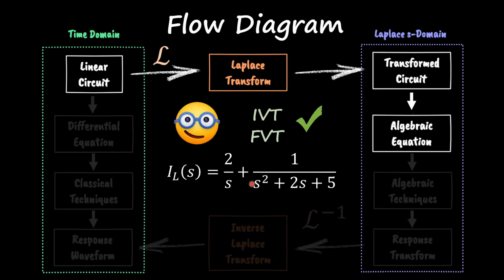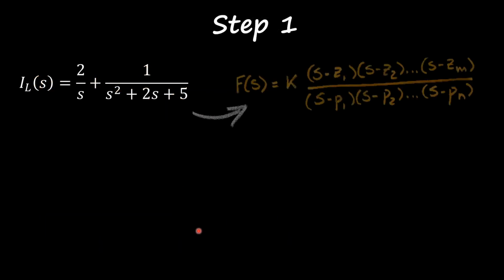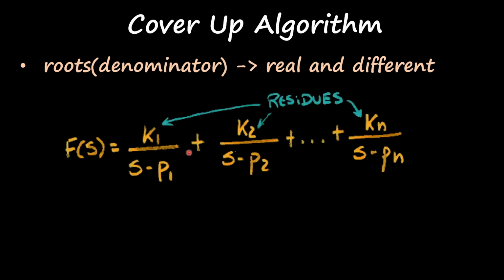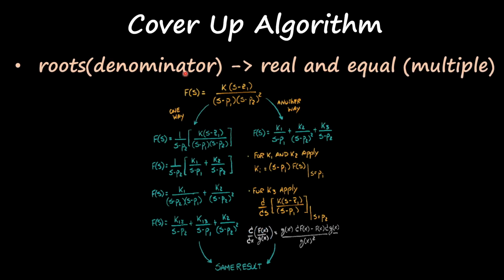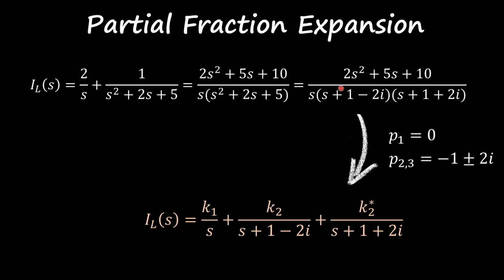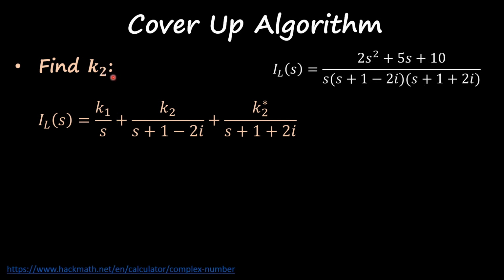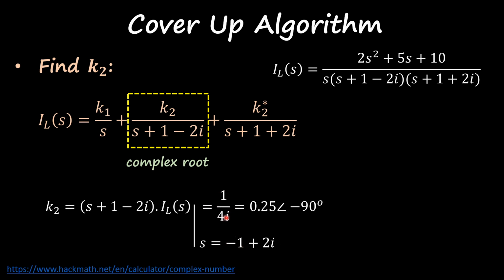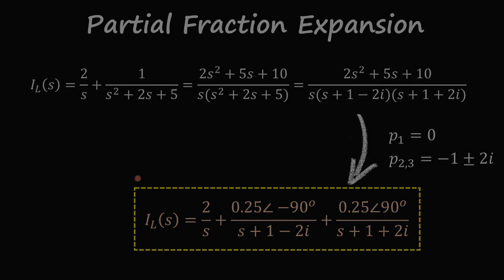Circuit Analysis - Laplace Partial Fraction Expansion (Video 6)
Circuit Analysis - Laplace Series